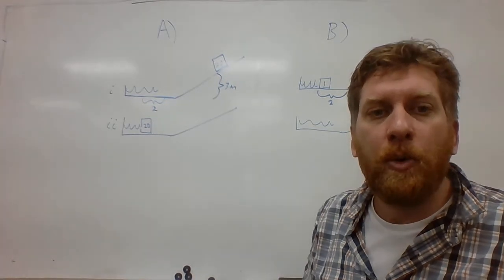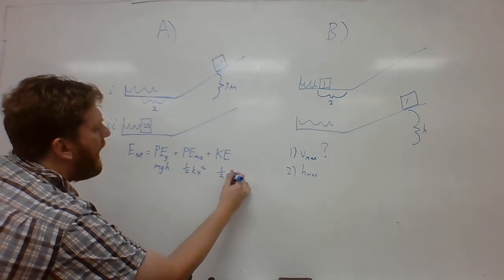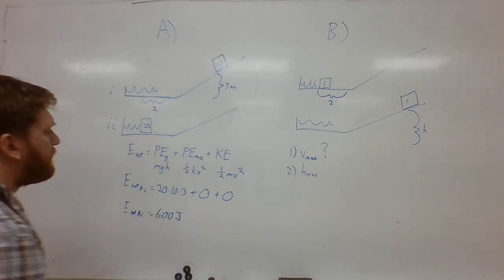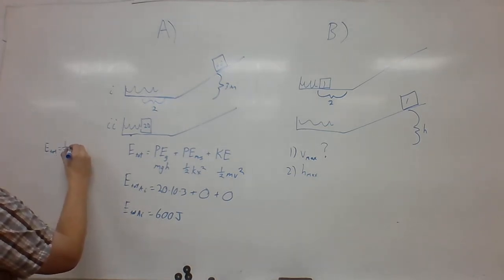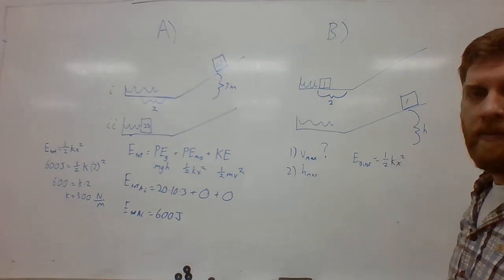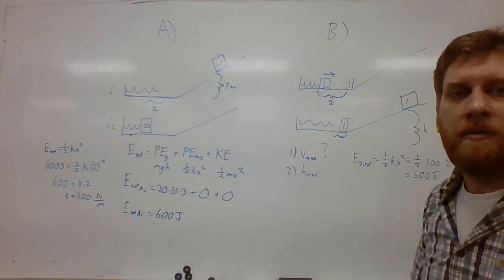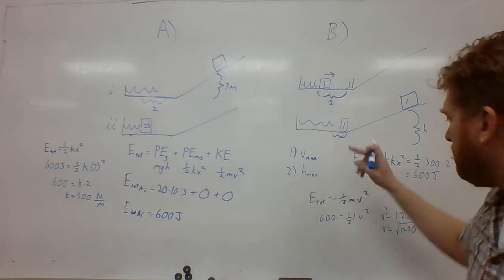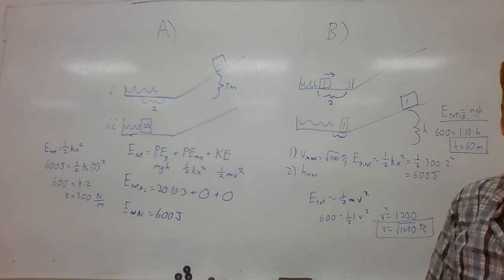Quiz 1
Energy conservation of mass on ramp with spring